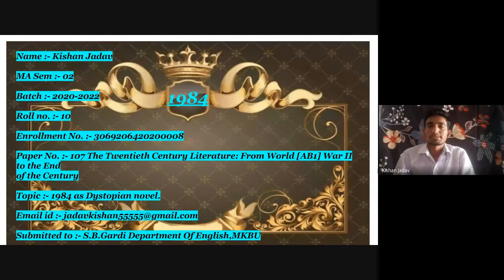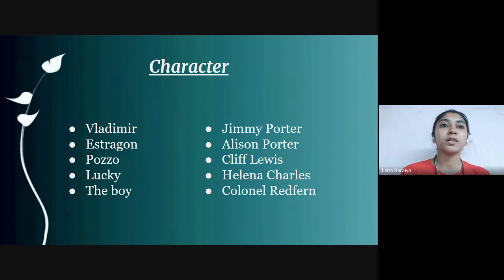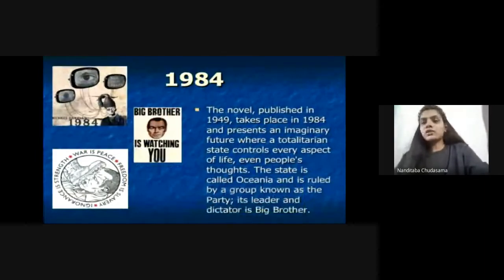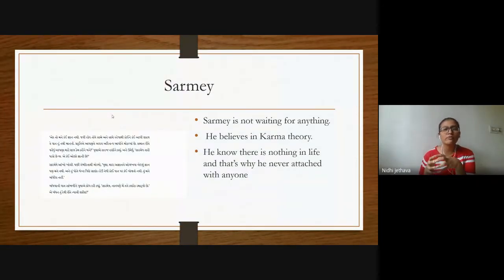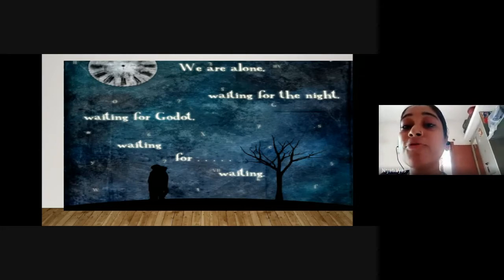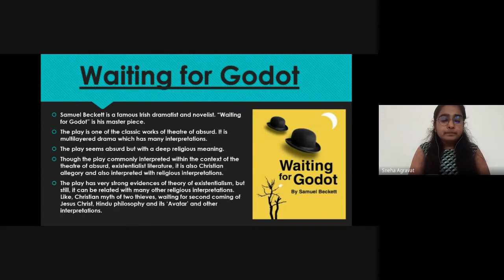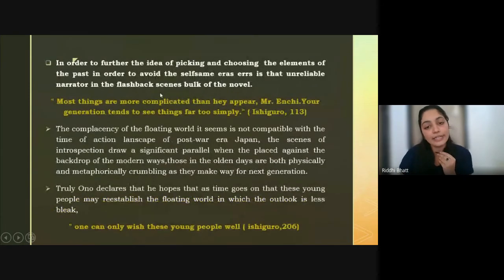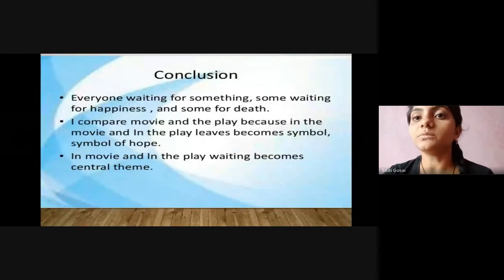Post War 20th Cen Literature | Slot 2 | Webinar Presentation | Season 2 | 2021 06 22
In this session, the semester 2 students of Batch 2020-22 made presentations on George Orwell's 1984, Samuel Beckett's Waiting for Godot, W H Auden's poems, History of the post world war II literature
0:00 Introduction
01:41 Kishan -  1984 as Dystopian novel.
12:04 Latta - Beckett's Waiting for Godot and Osborne's Look Back in Anger
00:24:04 Nandita - Animal Farm vs. 1984
00:35:39 Nidhi - Waiting for Godot vs Atrapi (Dhruv Bhatt)
00:52:41 Nyati - Theme of nothingness in Waiting for Godot
01:18:38 Riddhi - An Artist of the Floating World
01:09:45 Sneha - Religious significance in Waiting for Godot
01:27:18 Stuti - Themes of Waiting for Godot